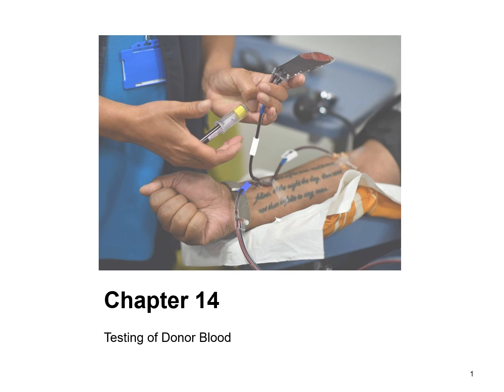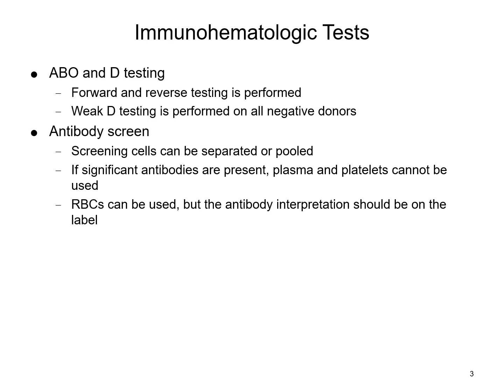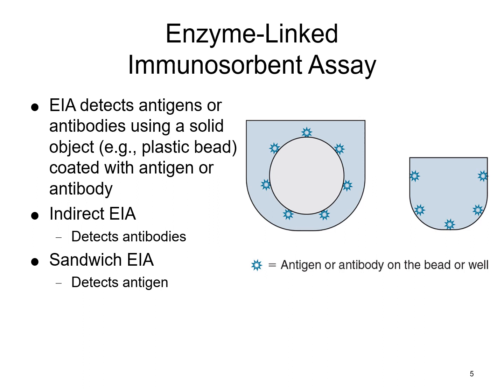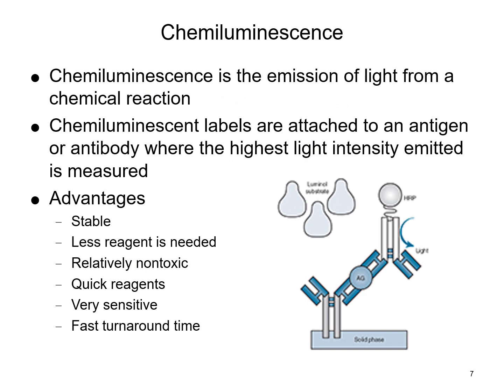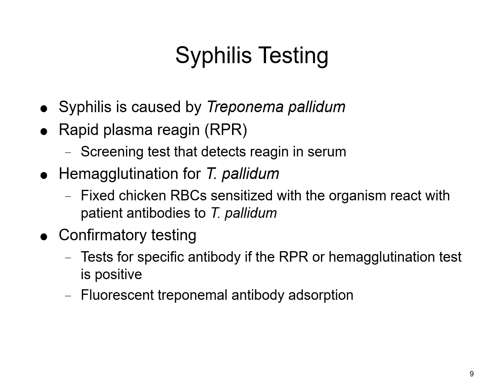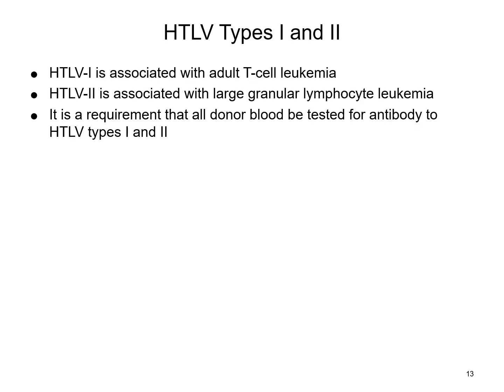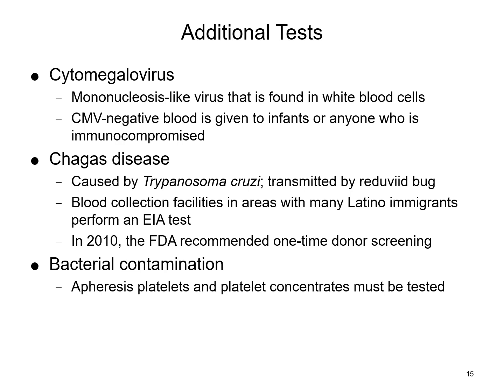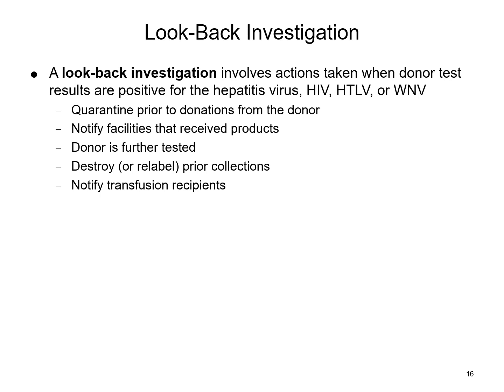Testing of Donor Blood